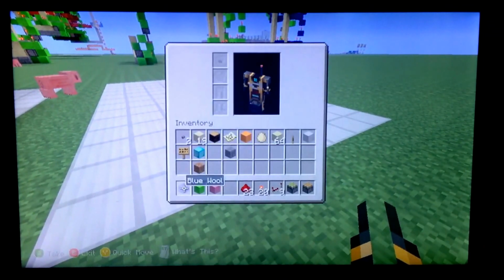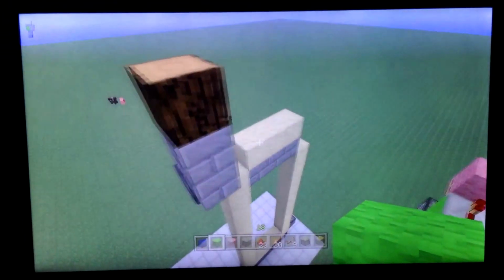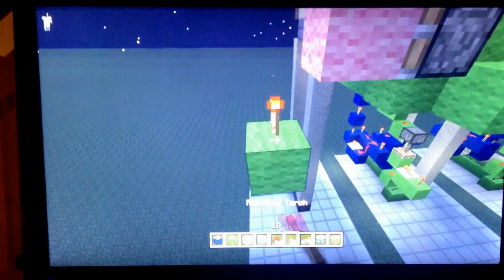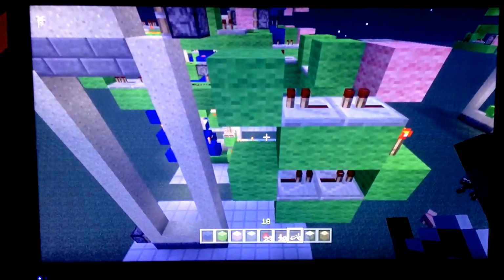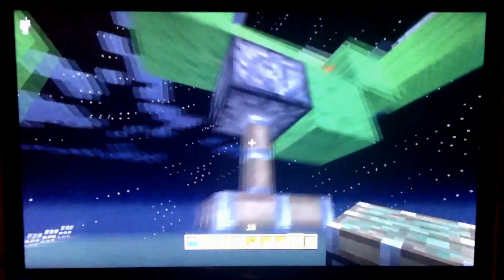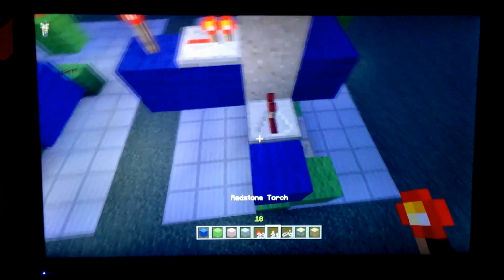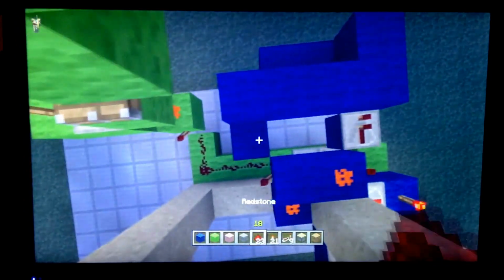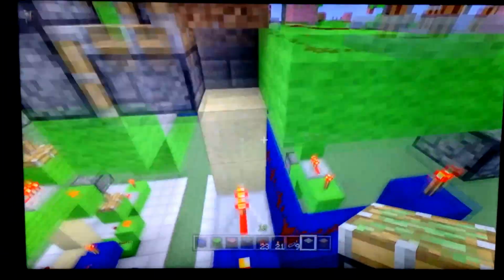Minecraft Xbox 360 v3 tree eater tutorial by Burnedoutguy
Hello Everyone,
Here is the Tutorial on the my V3 tree eater hope you all like and plz comment if you want feed back is always nice so enjoy and peace :)